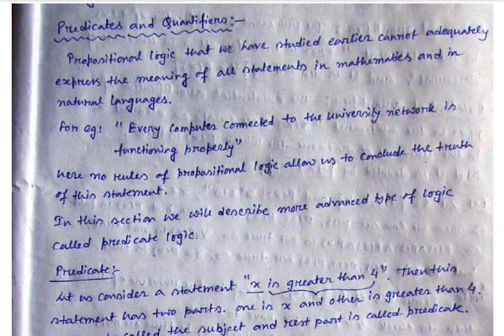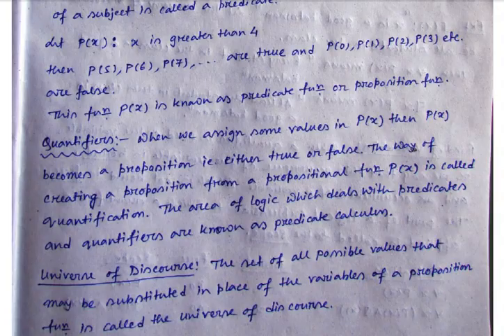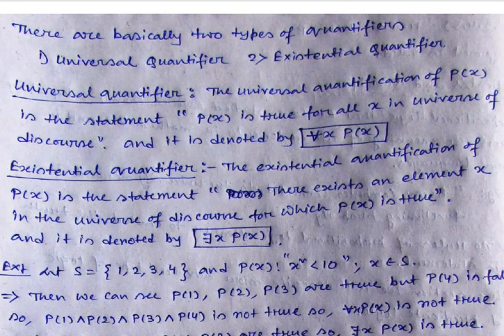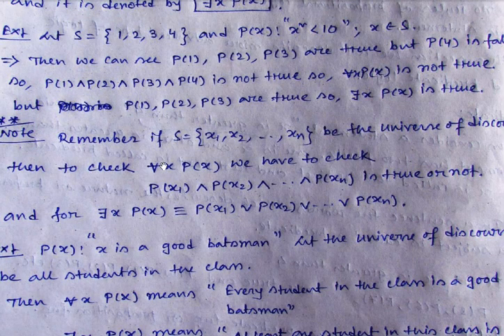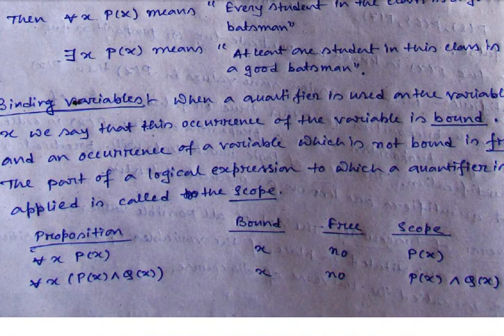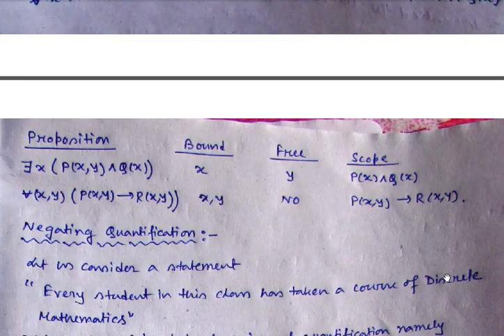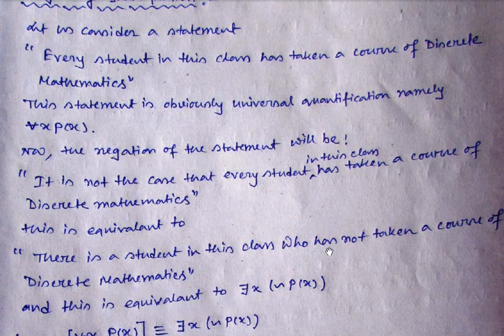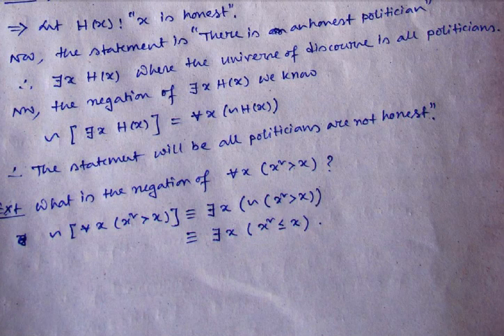Predicate and Quantifiers I Propositional Logic I Discrete Mathematics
This lecture deals with the predicate calculus and the use of quantifiers in the propositional function. This is one of the most important topic in Discrete mathematics.